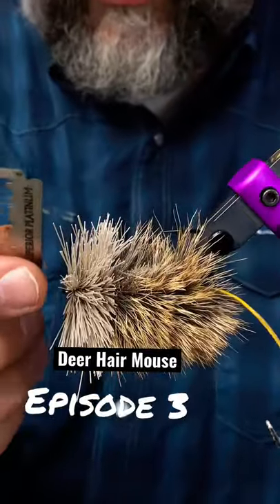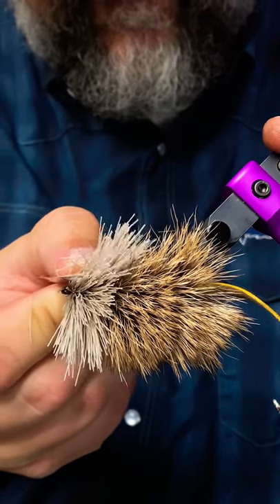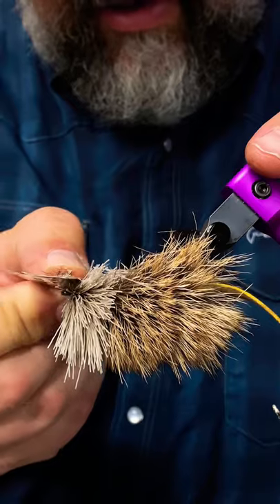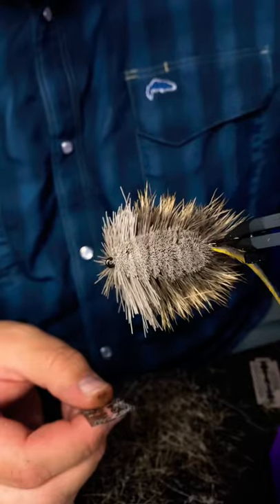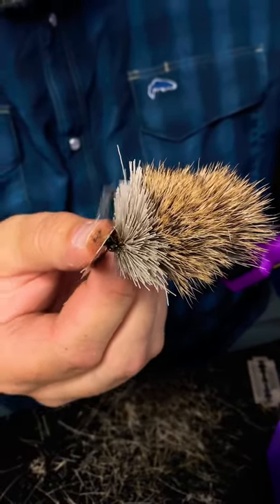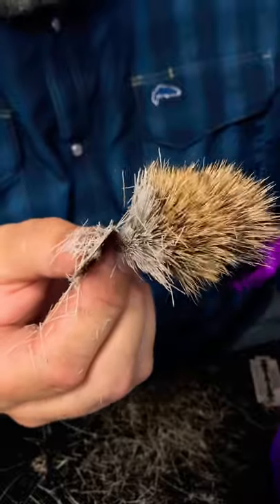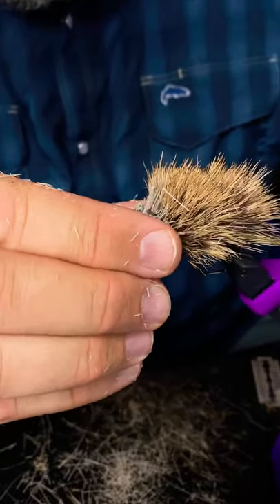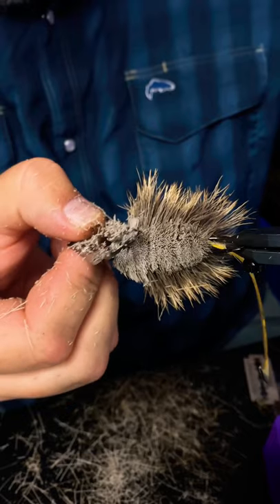Trimming deer hair with scissors and razor blades!